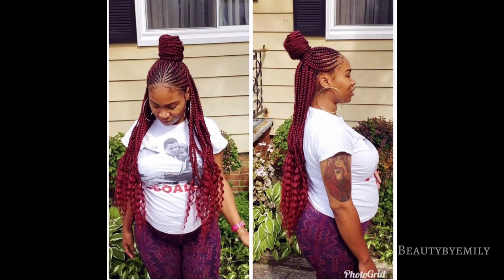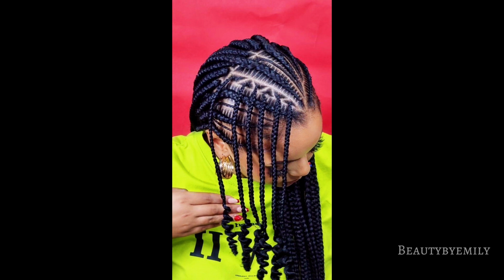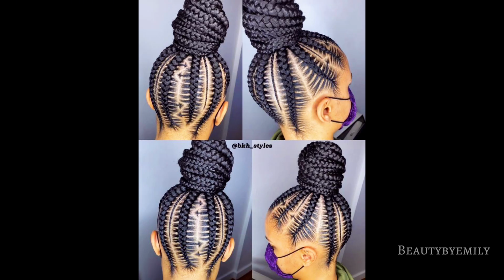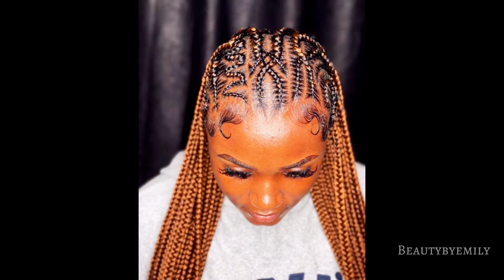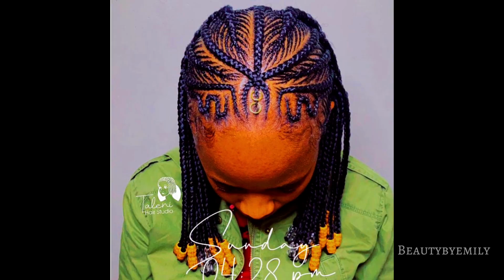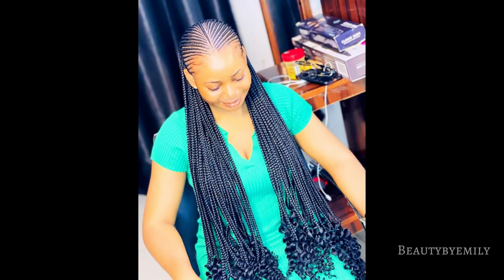Most Latest Braids Hairstyles for Black Women | Best Braiding Hairstyles for Ladies